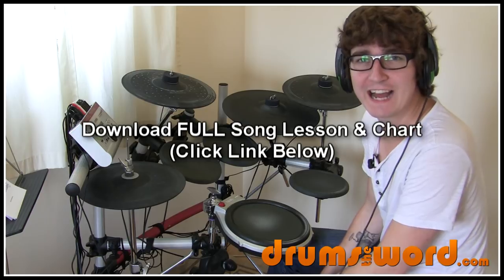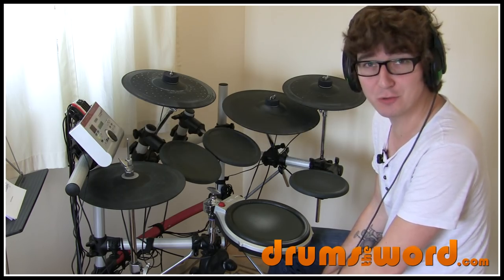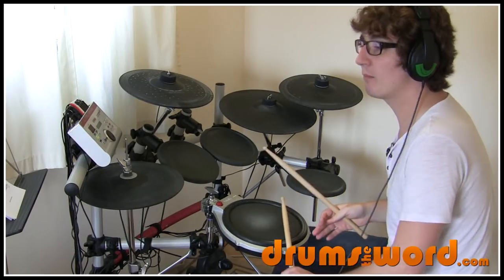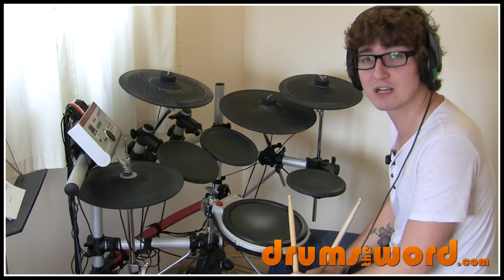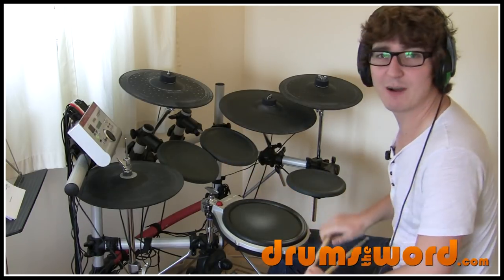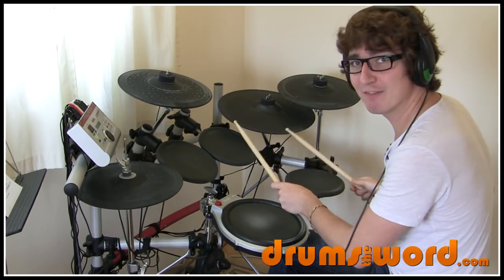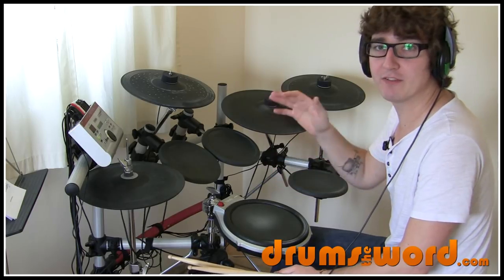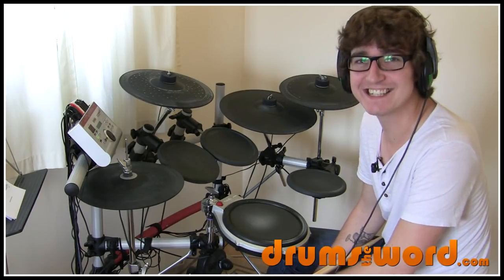★ Boulevard Of Broken Dreams (Green Day) ★ Drum Lesson PREVIEW | How To Play Song (Tre Cool)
This video drum lesson is a PREVIEW of the FULL video drum lesson, available for instant download from my website, teaching you how to play the drums to the song Boulevard Of Broken Dreams by Green Day. It features the amazing drummer and drumming of Tre Cool of course!

So if you want to play drums EXACTLY like your favourite drummer, then for free video drum lessons, drum books, drum articles, beginner drum lessons and MUCH more.